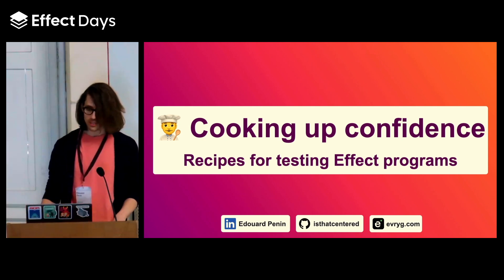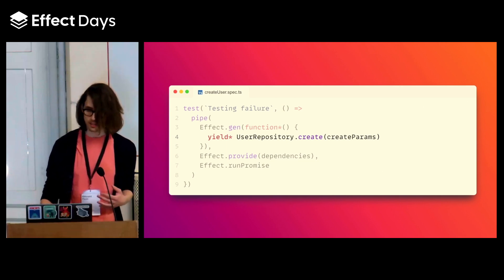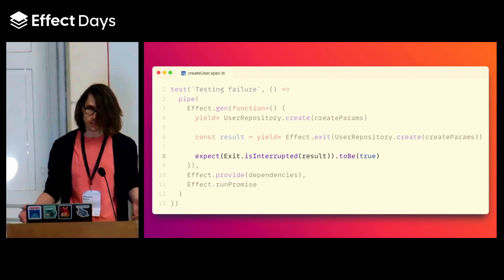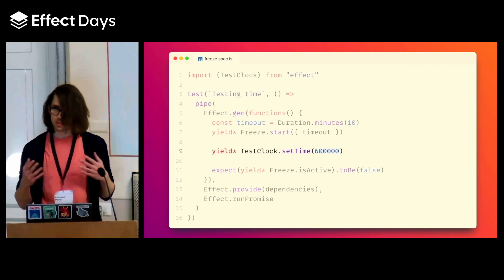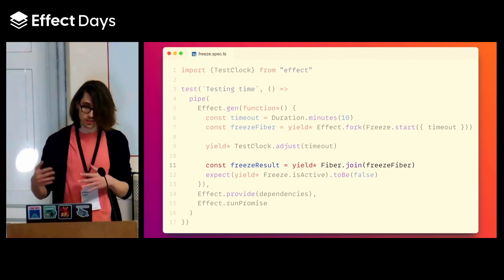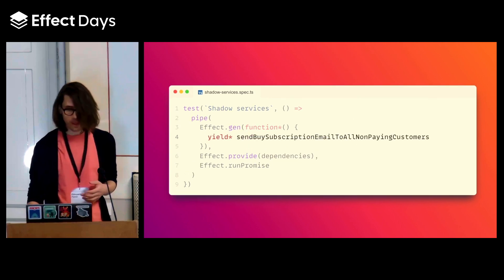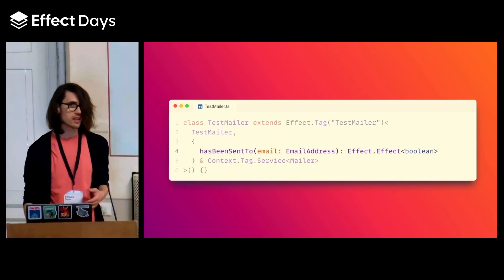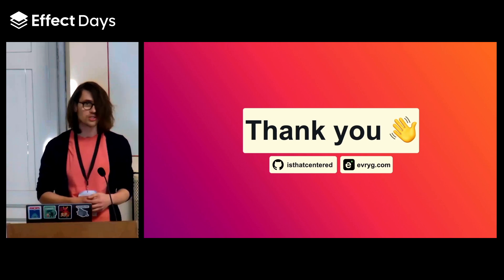Testing the easy and hard stuff with Effect | Edouard Penin (Effect Days 2025)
Edouard Penin demonstrates effective testing strategies using Effect, aimed at making real-world testing scenarios with Effect easier and more reliable.

Edouard Penin is a Senior Engineer at Evryg (evryg.com). He thrives in crafting reliable and maintainable applications using TypeScript and functional programming.

Effect is an ecosystem of tools for building production-grade applications in TypeScript.